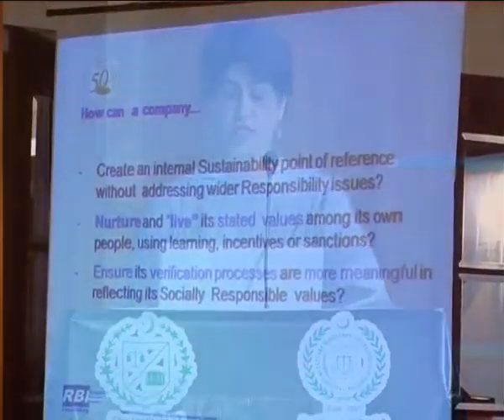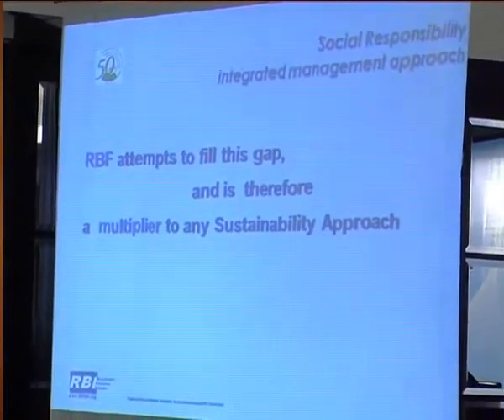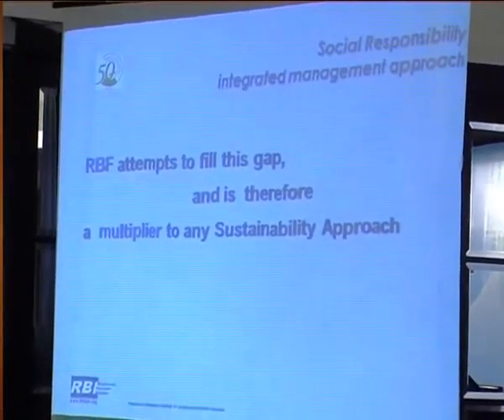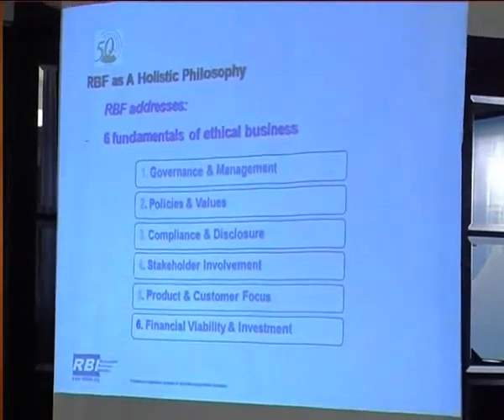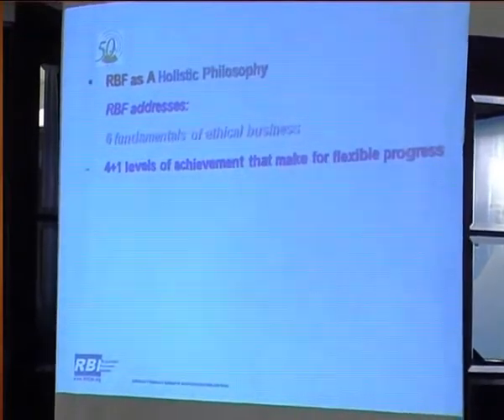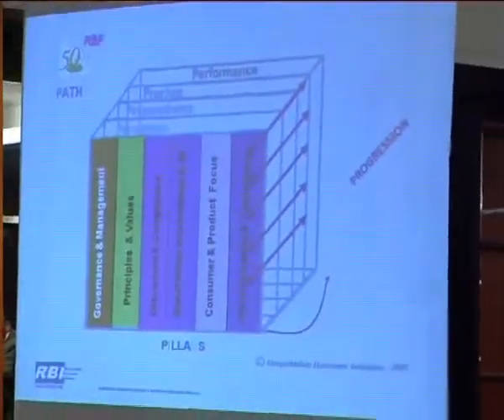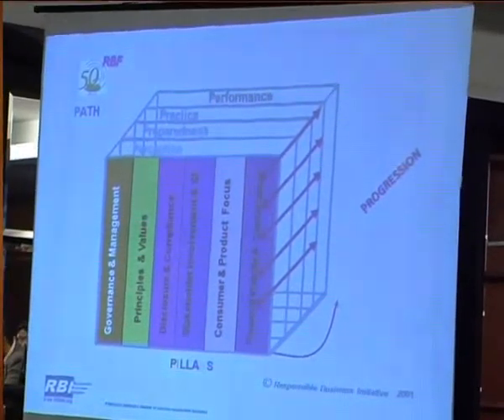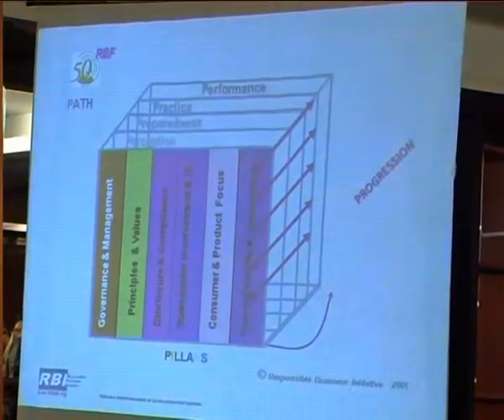BCR Winners 2010-16